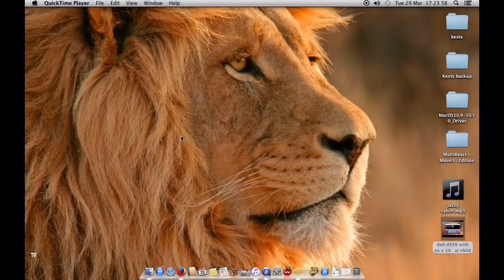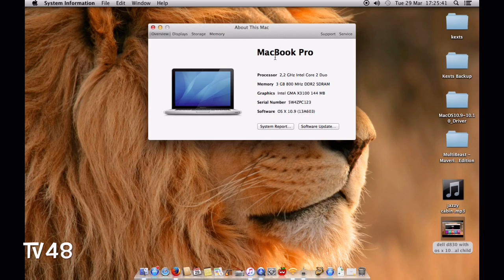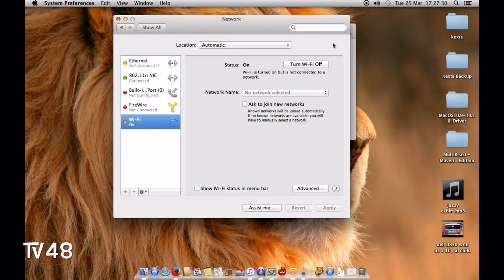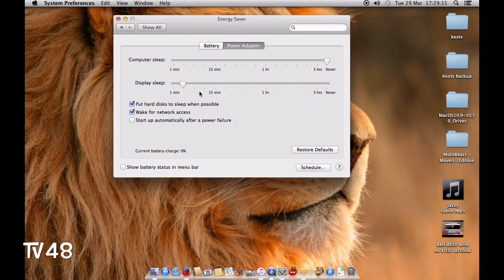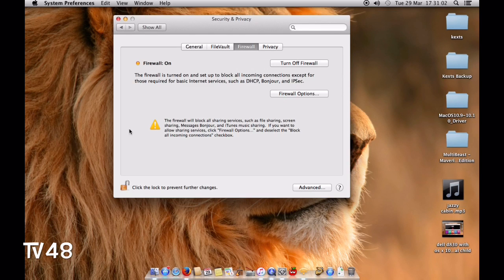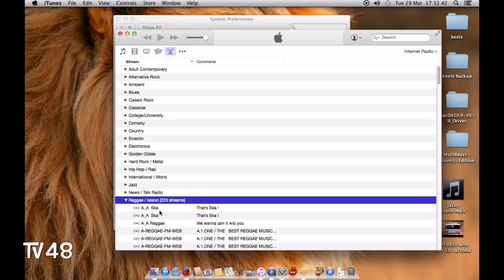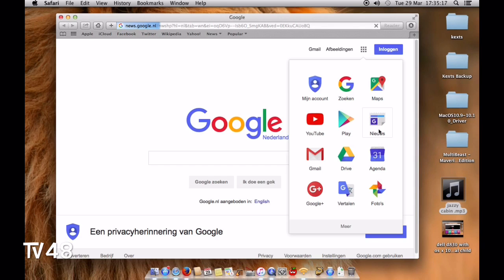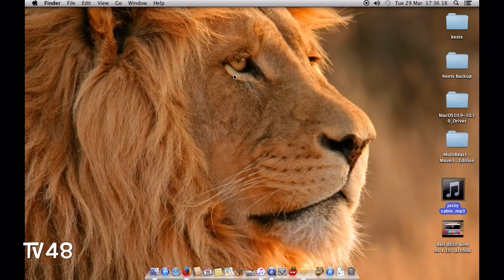DELL D830 (HACKINGTOSH)TEST INSTALL MAC OS X86 MAVERICKS - INSIDE TUTORIAL 2016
About :

This  project is for testing only and was done on a DELL D830
with 3GB ram and a Intel core 2 DUO processor with a speed of 2.2 GHZ ,

Technical review about this project.
Update : Machine turns off now and the shut down problem is also fixed !

This is a special Child , Installing was totally  unfinished , the last minute never ended and only a hard turn off could stop the waiting
of longer then 30 minutes  however , after the hard turn off it booted straight into the desktop  , very satisfying , but also weird .

I must tell you that this Dell D830 , cannot even get into 10 seconds without getting Kernel error  booting any MAC Distro or MyHACK USB bootable created with the original APP , because it needs special boot files that are only available at OSX Latitude site , but are only for MAC OS X SNOW and LION , so ML and MAVERICKS are not SUPPORTED , but it worked in a strange way , and became a very " special child " as you will see.

The Wifi BCM4323 , installed but could not connect to the protected wifi stations , only the open one so I connected my Wifi Stick MAXXER that has support from Leopard to Yosemite and cost only 4.99 at THE ACTION (LEWENBORG GRONINGEN)

About the sound

There was no sound and with MULTIBEAST from  Tonymac86
I tried to install some drivers , but that ended in a FATAL KERNEL ERROR and I had to HARD TURN the machine off , HOWEVER , after reboot the Sound worked like a Charm.. Very strange but also very cool.

The last headache was the INTEL X3100 Video chip , it was giving a low resolution that would make the machine go crazy and a hard turn off was all that could help , however , I found KEXT files at TONYMAC86 site and installed them with KEXTBEAST also from Tonymac86 , and rebooted , ( I did this before on Lion 10.7.2 on this same machine and it ended in a fatal error that I could only fix by starting all over again , I worked  over 96 Hours to get this machine
kinda right , and the only problem I still have is that this baby don't want to turn off , and I tried the EVOREBOOT KEXT but it did not work for me yet , so I might look into this UPDATE UPDATE : THE MACHINE TURNS OFF NOW FIXED !

All with all  i,m kinda happy with the result , I can even record my desktop including sound with QUICKTIME and it never quitted on me yet.

About the Temperature

It's very cool , it breaths as a Human Like  every 2 seconds ,
sounds like ffffffff .ffffffff and not ffffffffffffffffffffffffff all the time so that is also very special , it's like a living creature for those that want to use some imagination into these crazy creations that were never supposed to be .

Special thanks of course to APPLE Tonymac86 Myhack dev team and also BIG  credits for OSX LATITUDE for the boot KEXT files , without that this would never ever be possible so BIG THUMBS UP and for the record ..

There are 3 files available at osx latitude site for the Dell d830
because it comes in 2 variants , one with the X3100 (the one I own)
and one with NVidea video chip .

For the X3100 there are 2 boot kext files but the one that Supports the X3100 don't function for me ,( It stalls the installer at some point and refuse to continue )

 I could only use the one that don't have the fix for the X3100 card in LION and MAVERICKS but the other works on both ..so make sure to choose and test  what works on your machine.

THIS DELL D830 also changed WIFI chip from INTEL to BROADCOM  to in the past install MAC on this laptop but these were lower versions and MAVERICKS was never installed on this DELL D830 as yet by me.